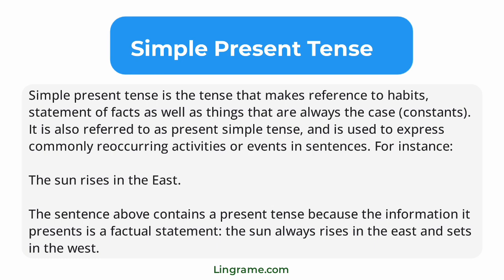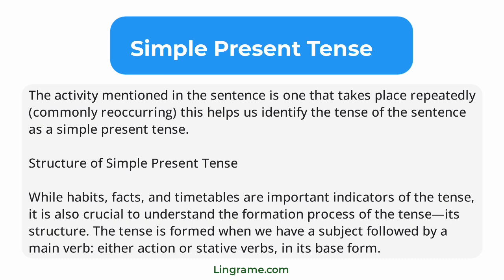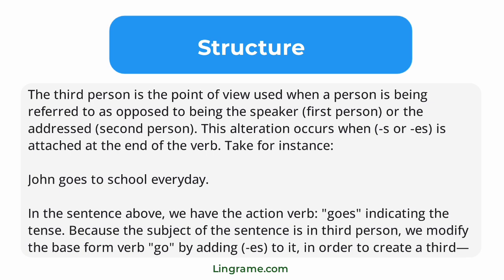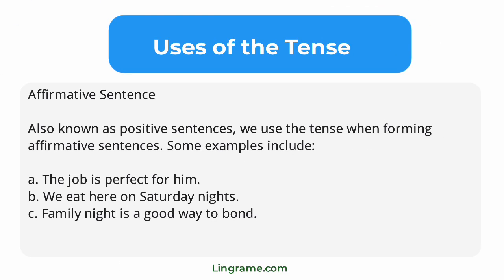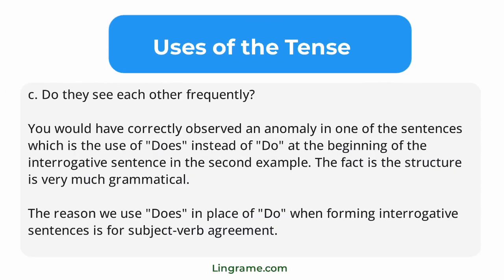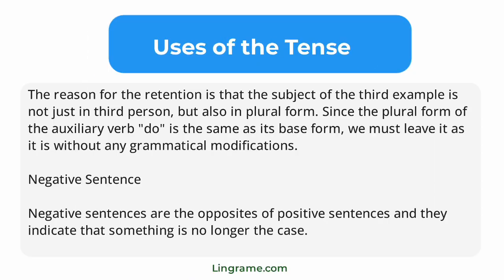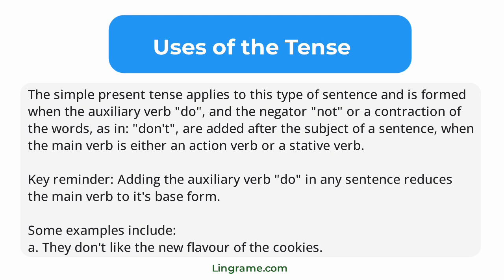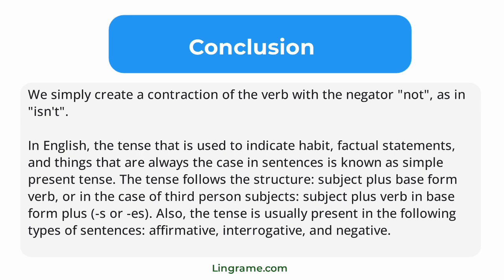Simple Present Tense Explained | Rules, and Examples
Learn the Simple Present Tense easily with clear explanations, grammar rules, examples, and common mistakes to avoid. This English grammar lesson is perfect for beginners, students, and anyone looking to improve their speaking and writing skills. Watch now and master the Simple Present Tense with practical examples and exercises.

Join over 2k others on our telegram channel for free daily educational contents